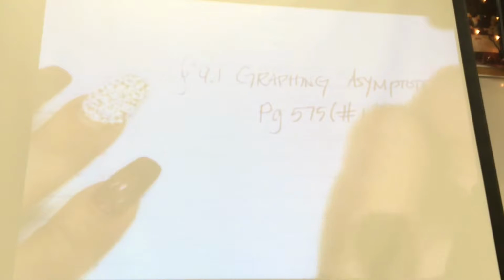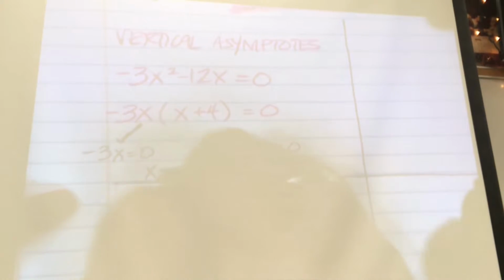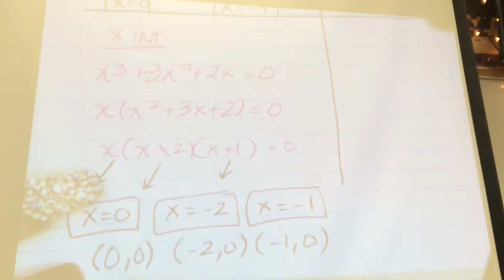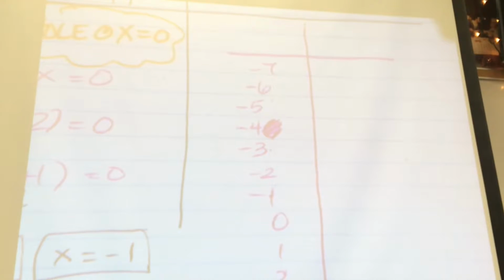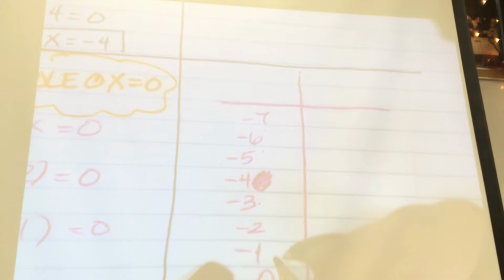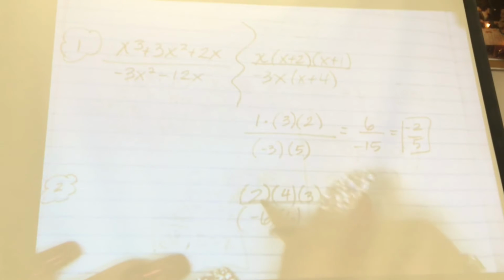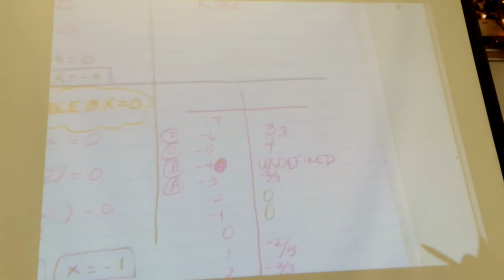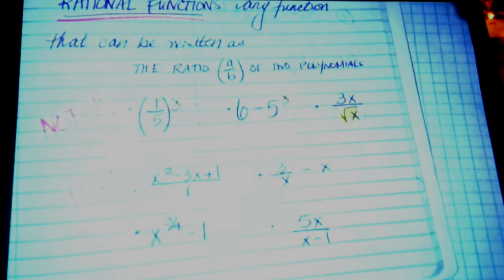Graphing Asymptotes - Dec. 17, 2018 - Ms. Riad’s Math Lessons